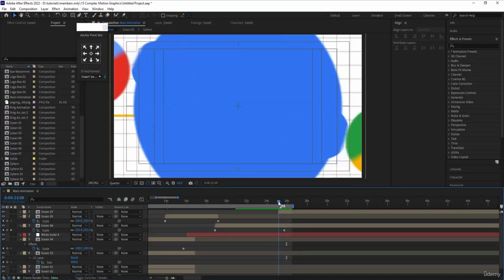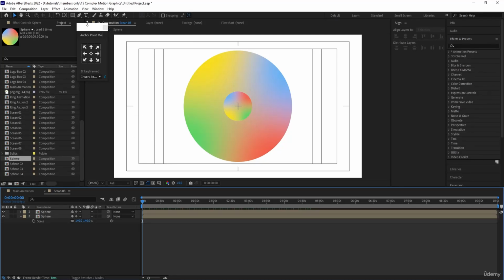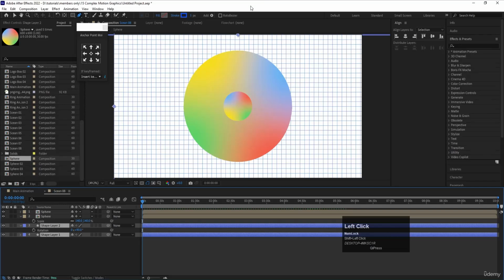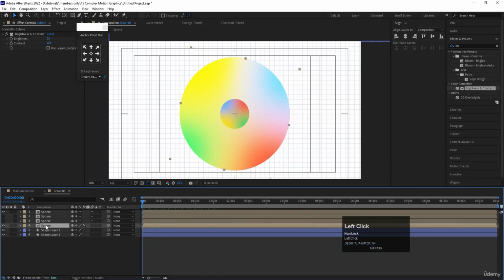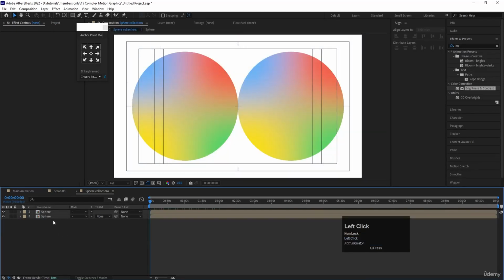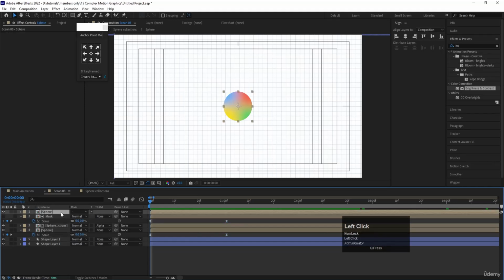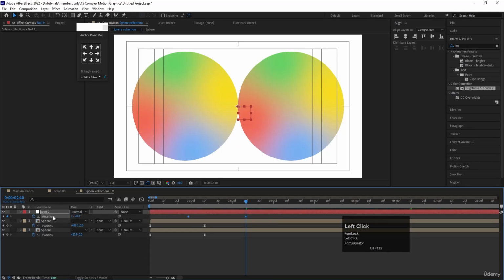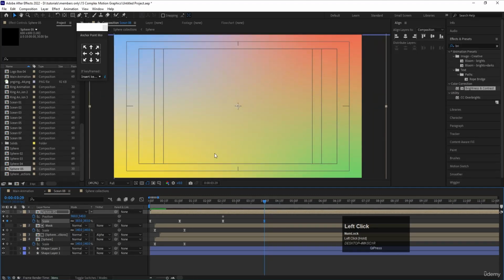8 Complex Motion Graphic In Adobe After Effects Part 07